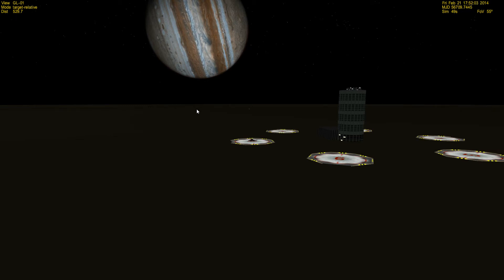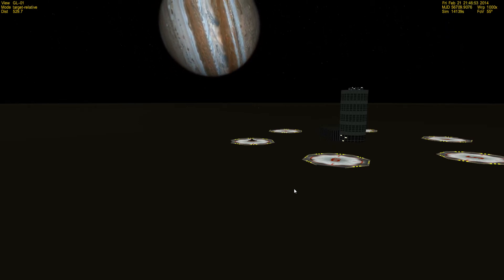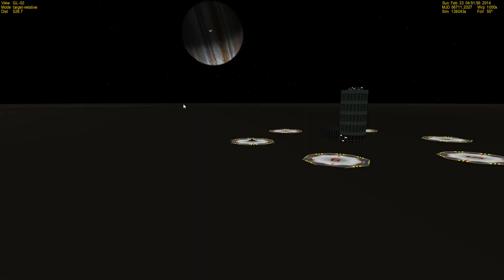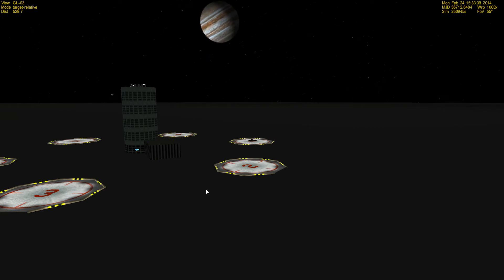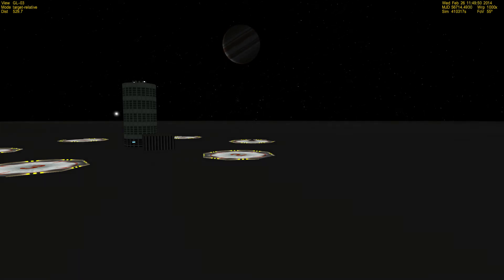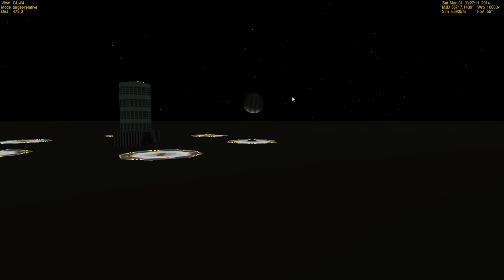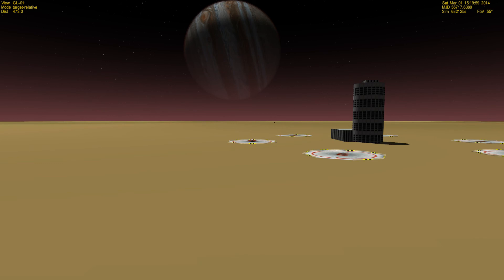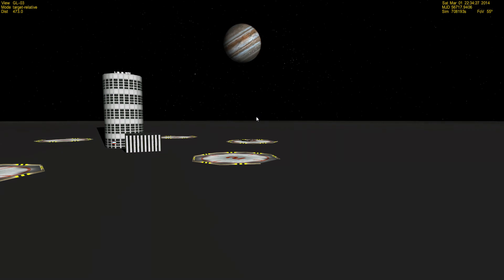Orbiter 2010 - Jupiter's moons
This video was recorded Friday, February 21, 2014

Want to download the bases I made?

Be sure to read the included ReadMe.txt